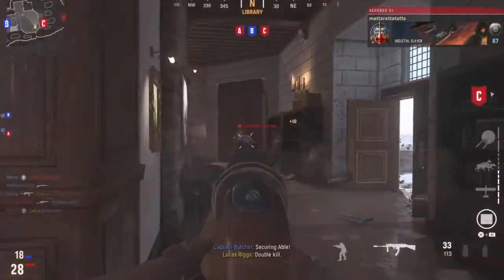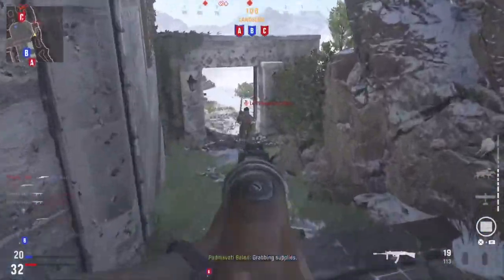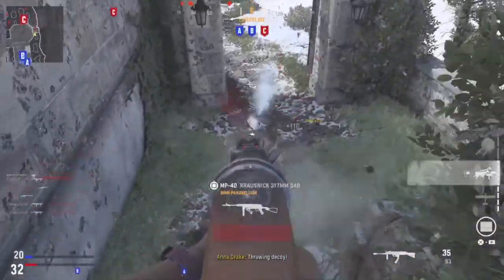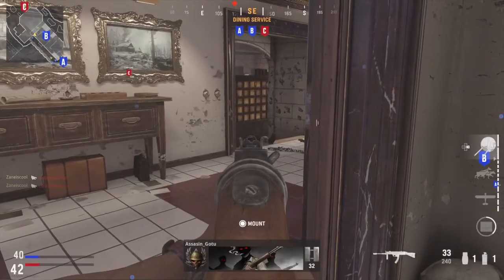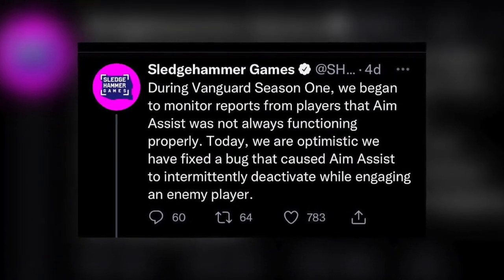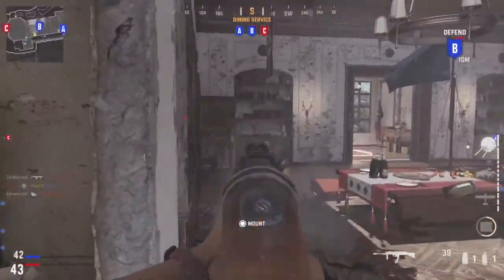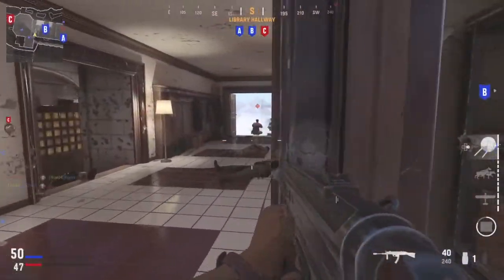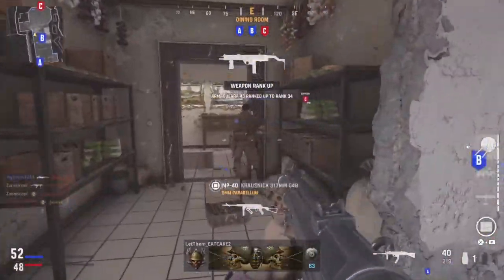COD VANGUARD: NEW ARMAGUERRA SMG CHALLENGE GUIDE, SNOOP DOGG’S RETURN, & AIM ASSIST CHANGES!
In this video I briefly discuss 3 things:  (1) the easiest and fastest way to unlock the new armaguerra smg in call of duty vanguard (2) sledgehammer making improvements to the aim assist (3) when the snoop dogg operator pack is going to release in call of duty vanguard